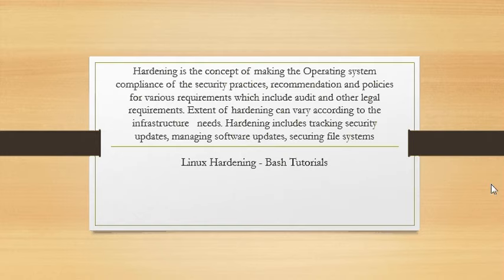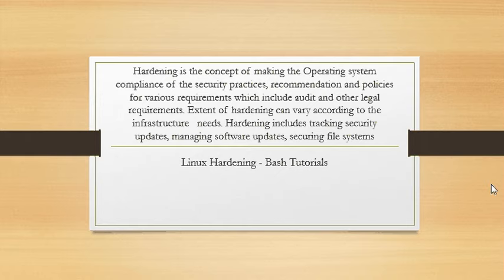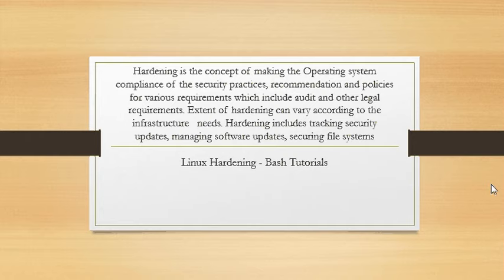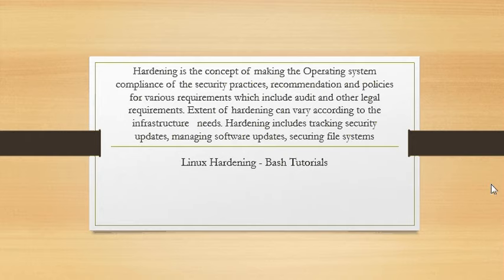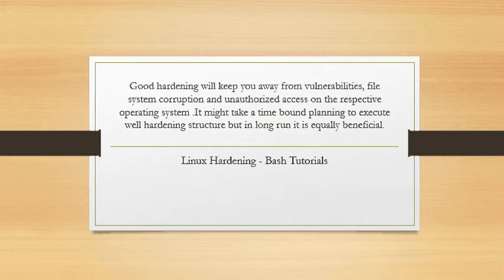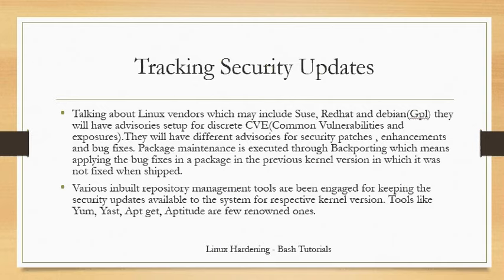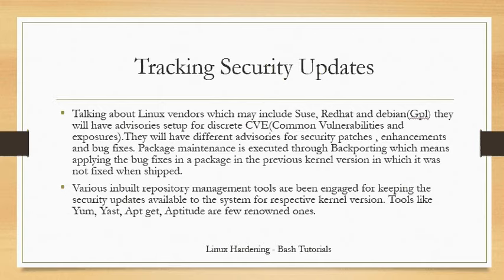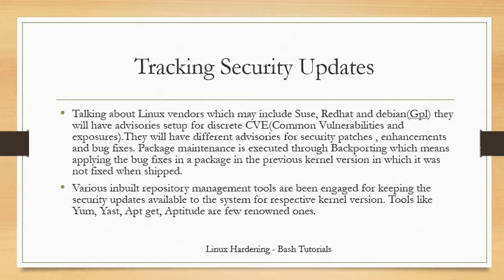Linux Hardening (Part - 1) | Cloud and Tech Tutorials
Security updates hardening covered in this tutorials Cloud and Tech Tutorials always serve what subscriber needs.
Cloud and Tech tutorials has online community for discussion on Technology issue and queries